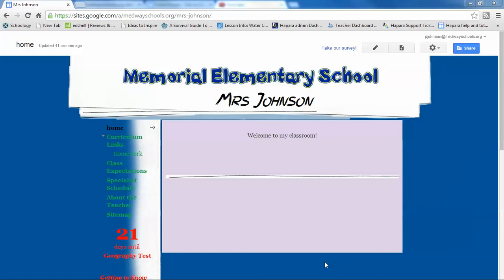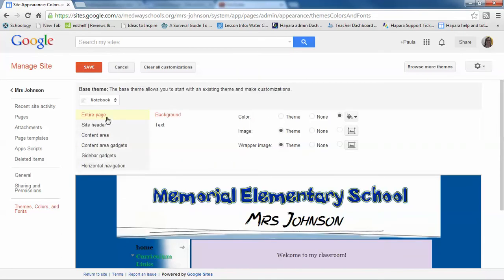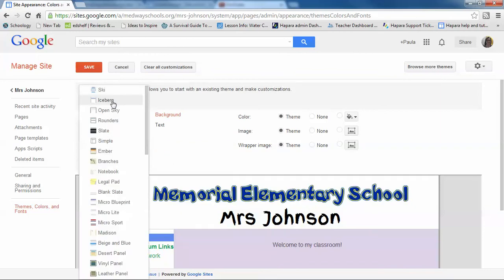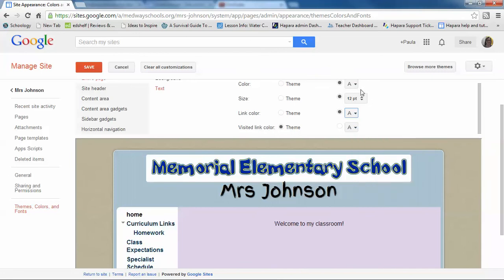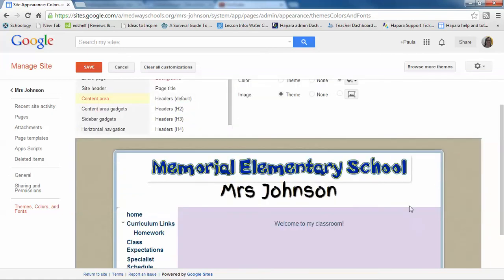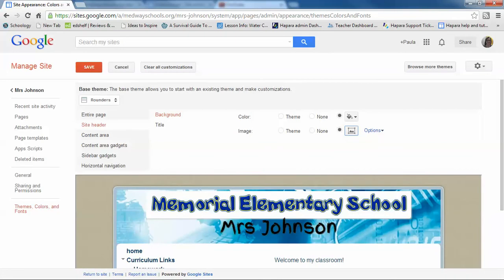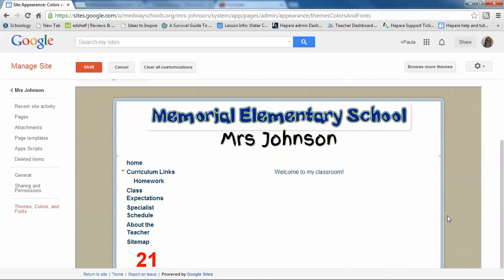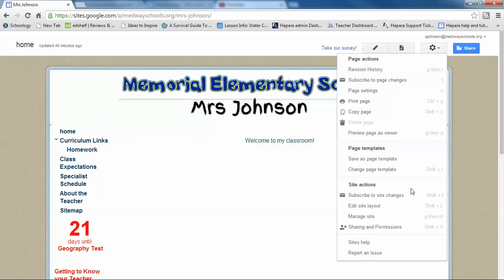Themes, Fonts and Colors